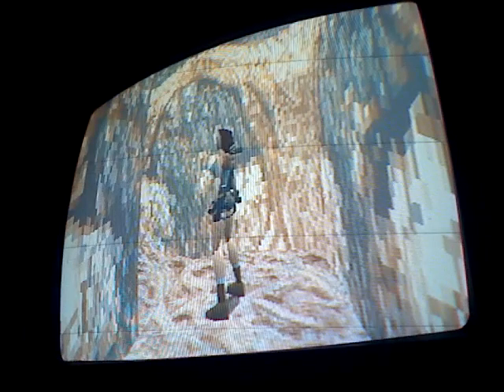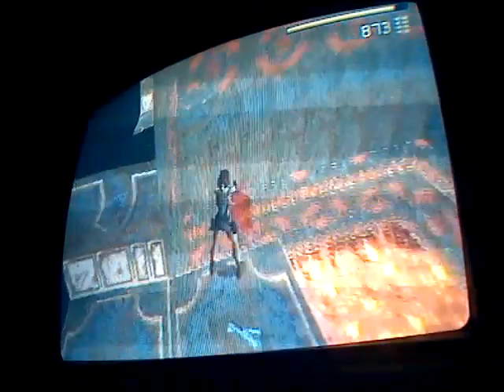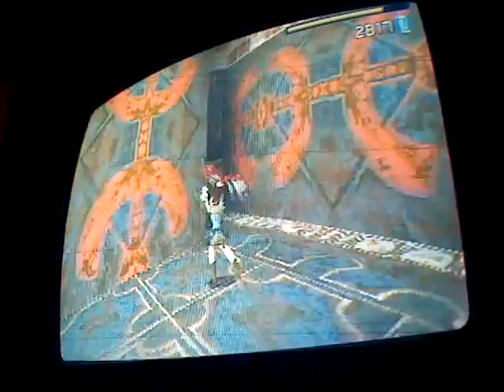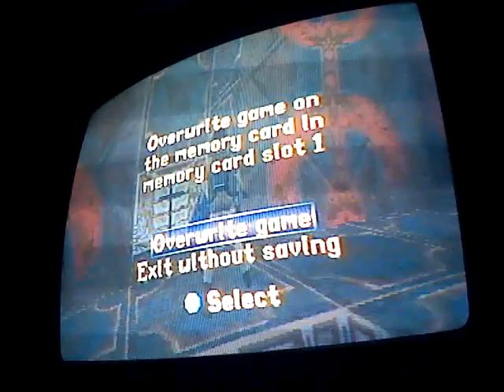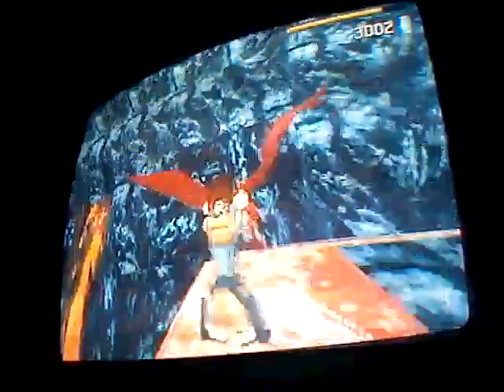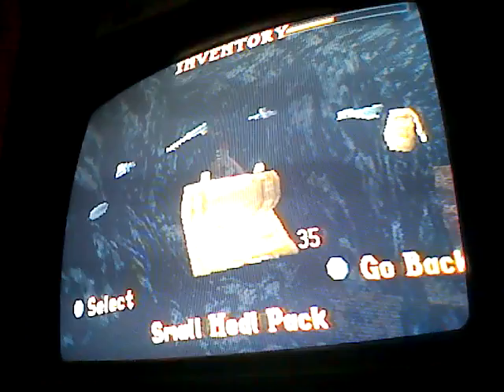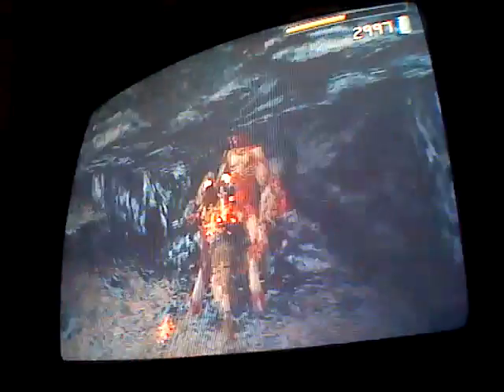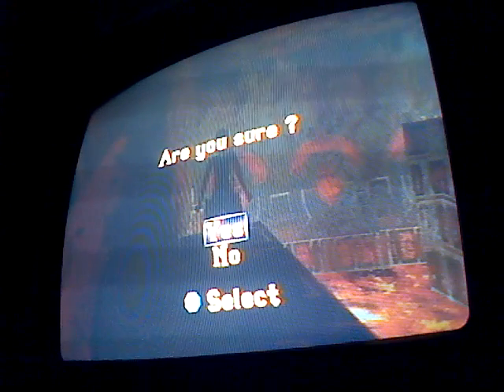Talk+Play Tomb Raider 1 Atlantis 2 of 4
The 44th video of my 2nd Let's Play & 82nd video SO FAR! This is where the big room of lava becomes a tower as the level ADVANCES!